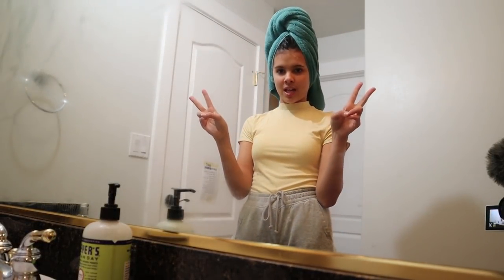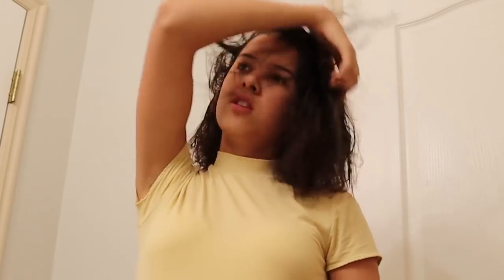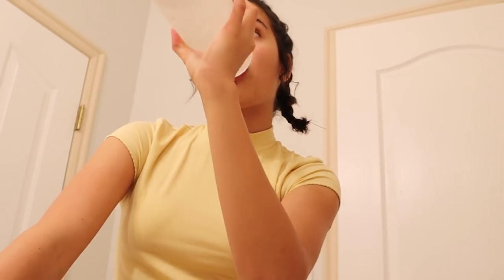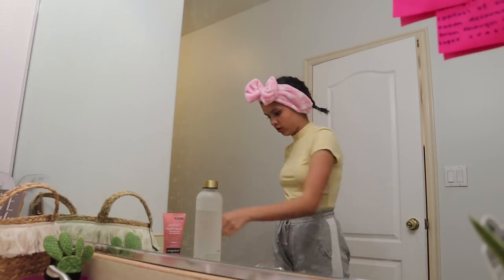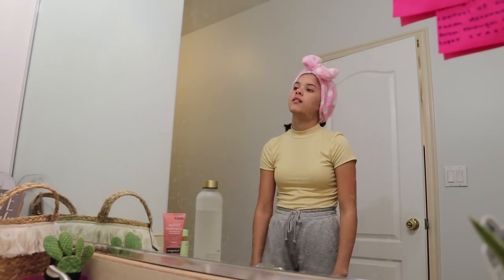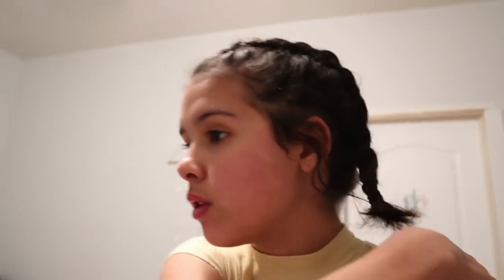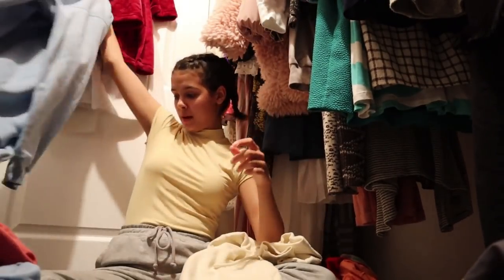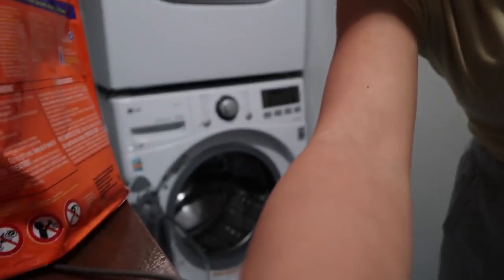my most REALISTIC nighttime routine!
This is my most REALISTIC nighttime routine!
Beauty. Available in the US, GB, EU, CA, AUS, NZ & more! Function of Beauty
makes unique personalized hair care that is vegan and cruelty-free. Thanks

**musical.ly**  @klaileaj